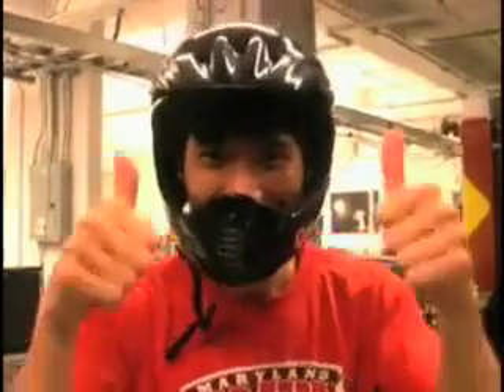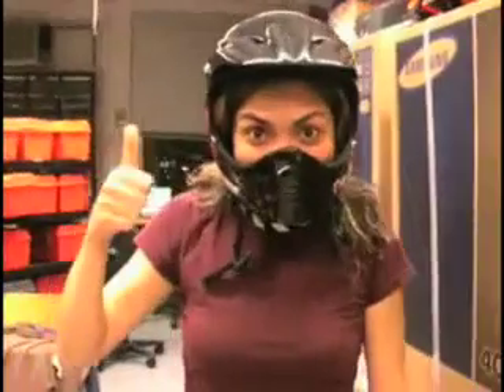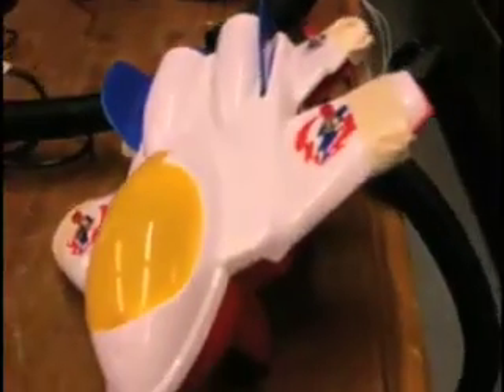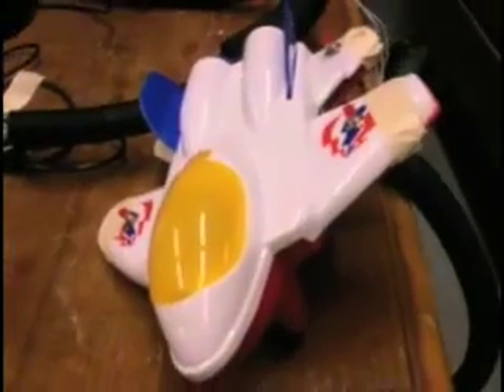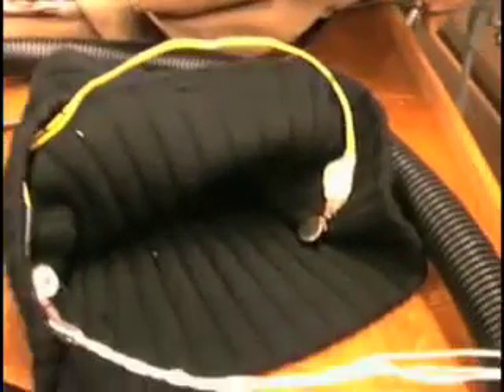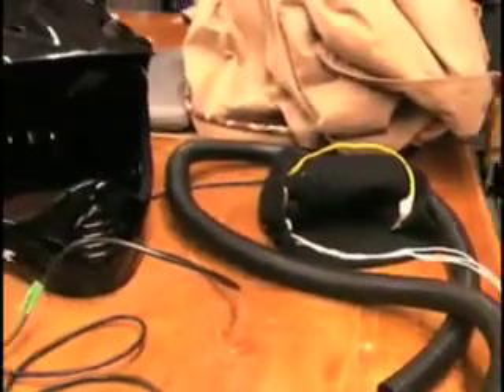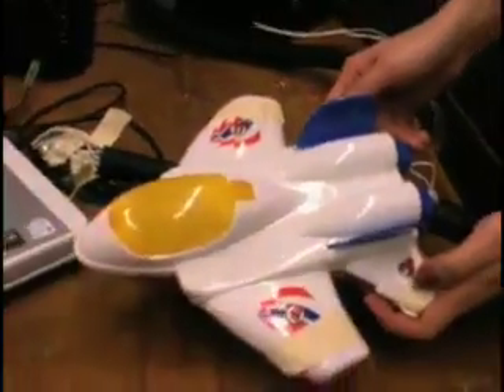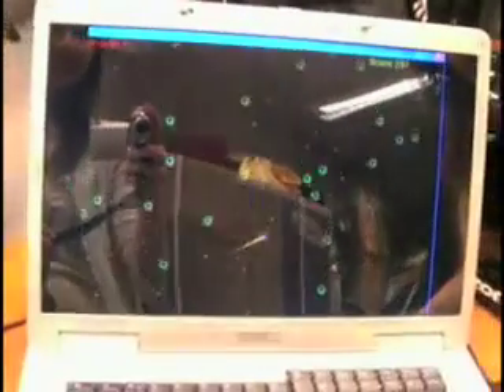Space Shooter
Game setup and description of an project featuring physical input and feedback.  The game uses proce55ing, Arduino, an accelerometer, and motors.